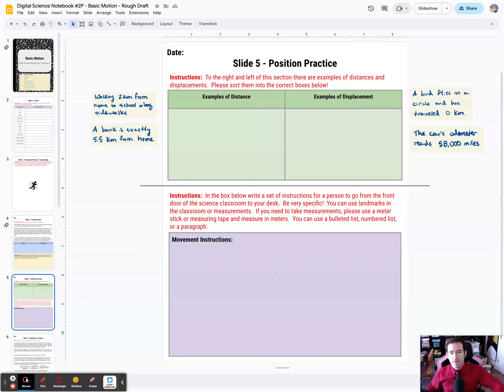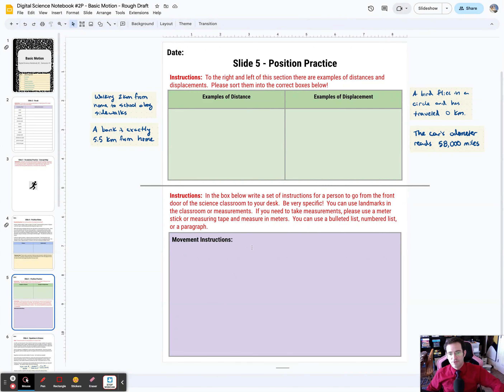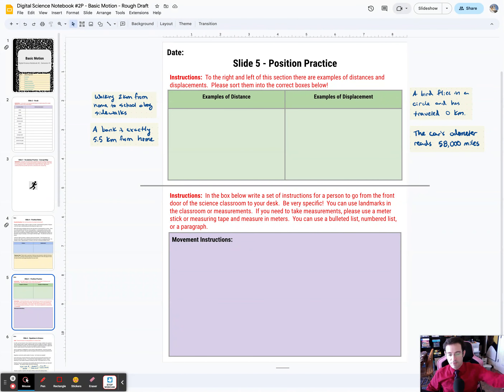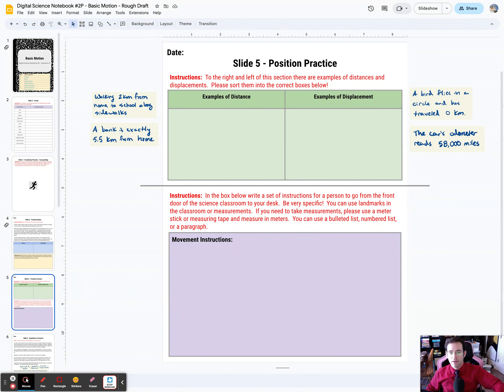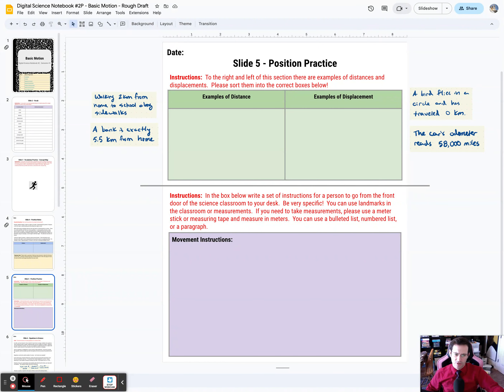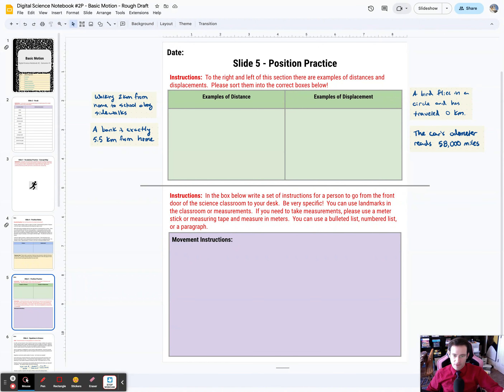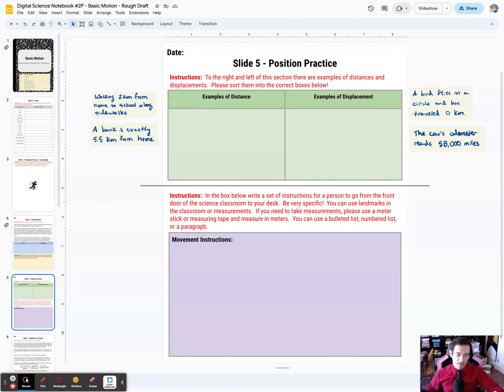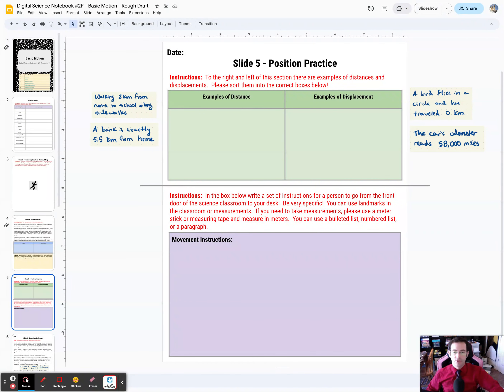Digital Science Notebook 2P - Basic Motion - Slide 5 - Position Practice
After learning about position on slide 4, it's time to practice!  On slide 5, you will be completing two short activities involving position and this video is here to help you get started!